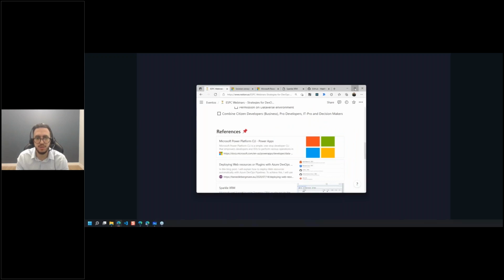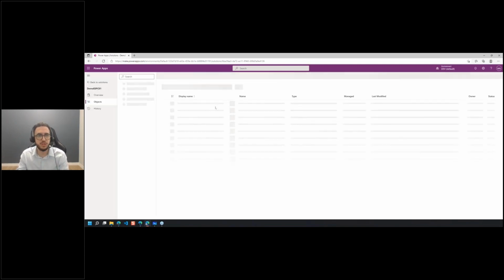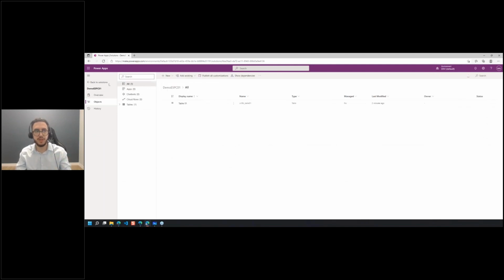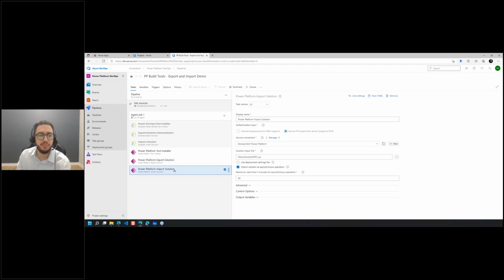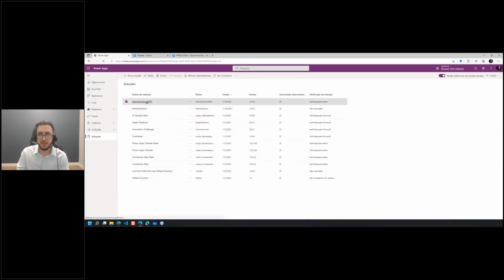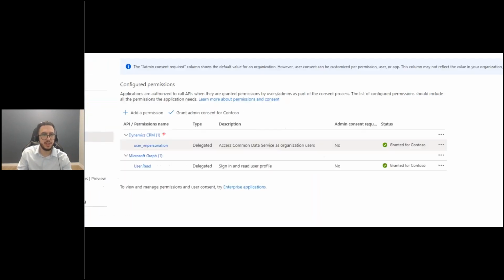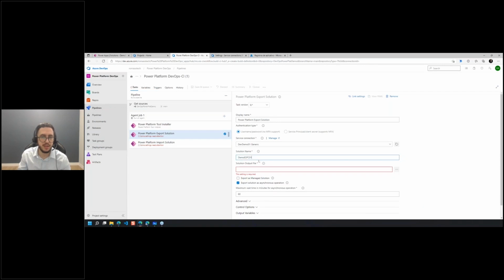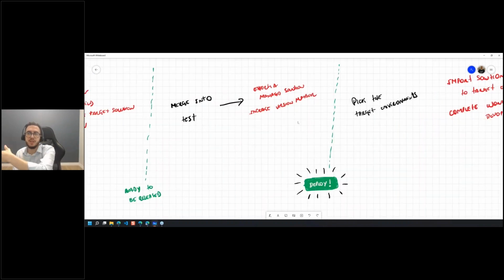How To Implement DevOps Culture in Power Platform Solutions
Learn how you can implement DevOps culture in Power Platform solutions by watching this short 'How-To' video!

This short 'How-To' video with Douglas Romao, MVP, Fellowmind, Denmark, will showcase the Power Platform, including its components like Power Apps and Power Automate, and how they can be used to create solutions and automate processes. You'll also gain insights into environment management, solution creation, ownership responsibilities, integration with Azure DevOps, and security considerations in the Power Platform development and deployment process.